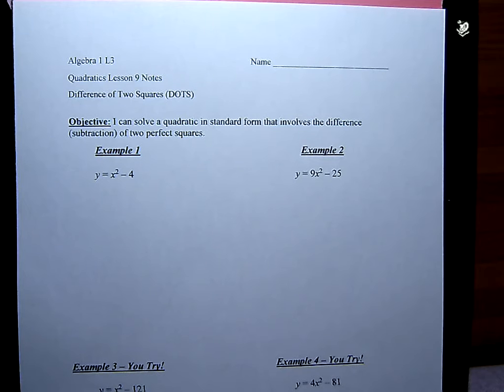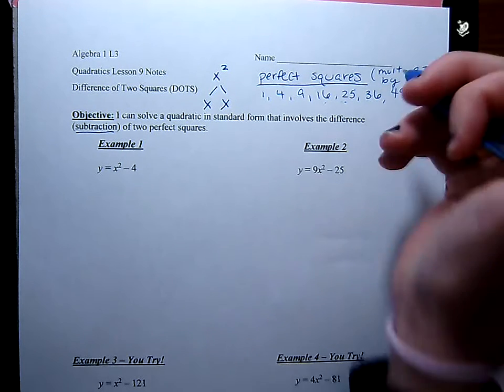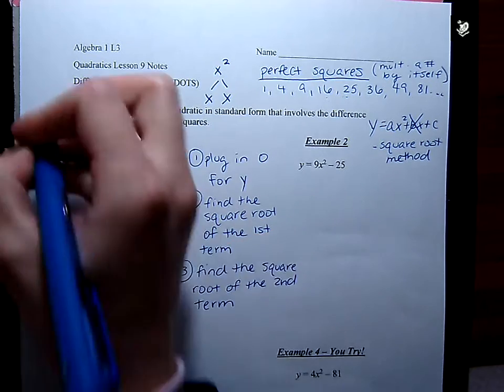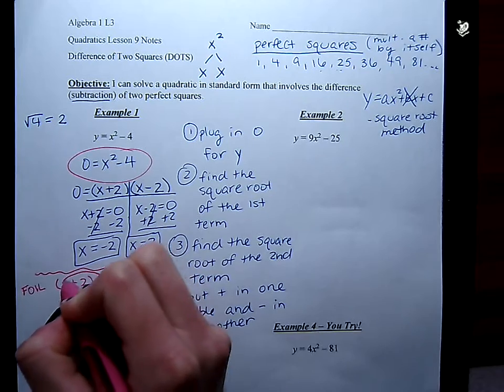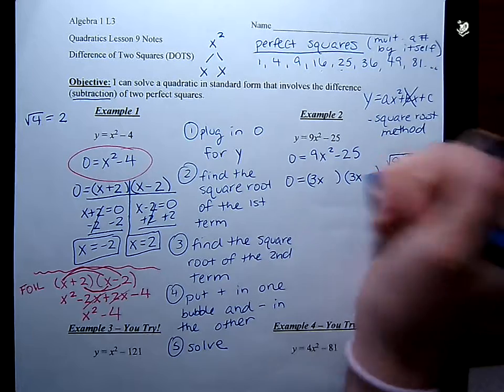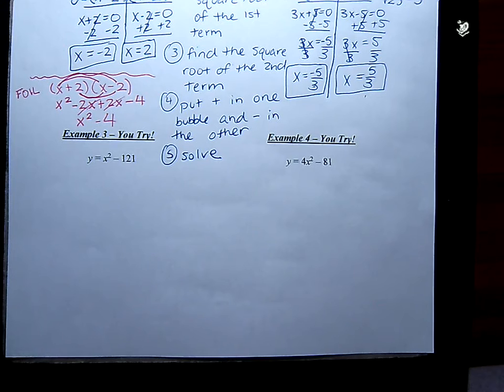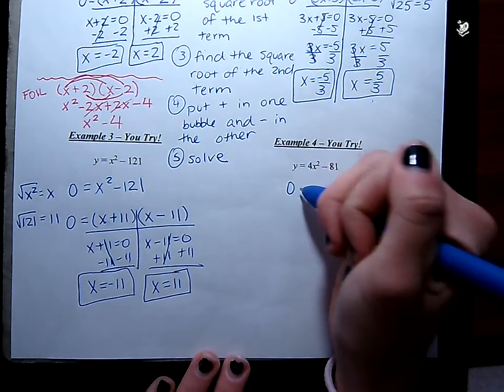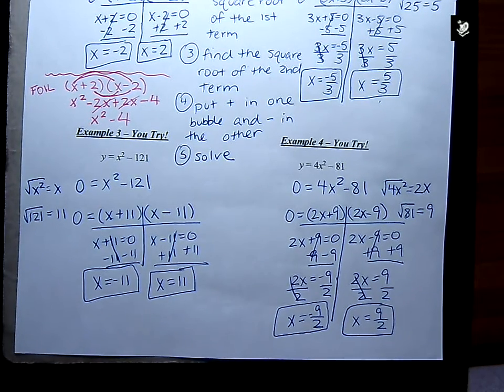Week #6 Quadratics Lesson 9 (Alg 1 L3)